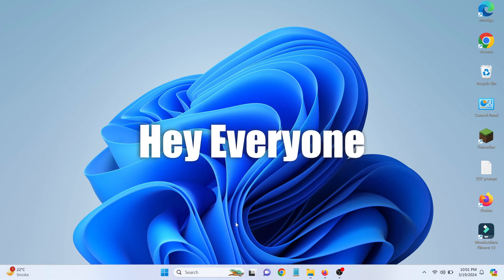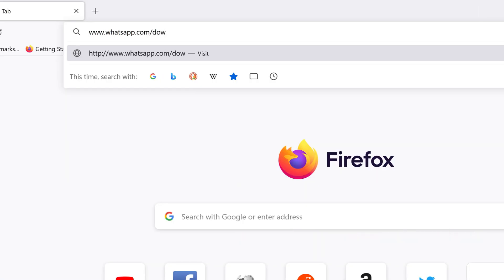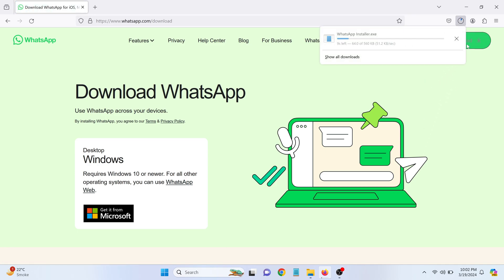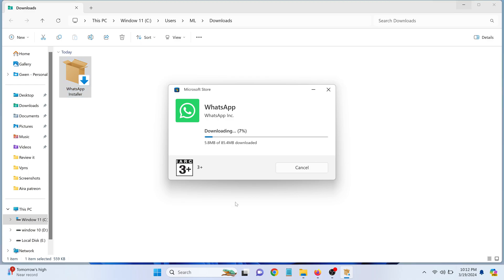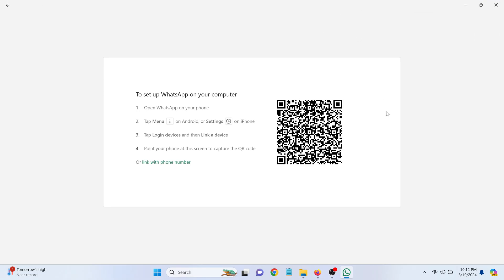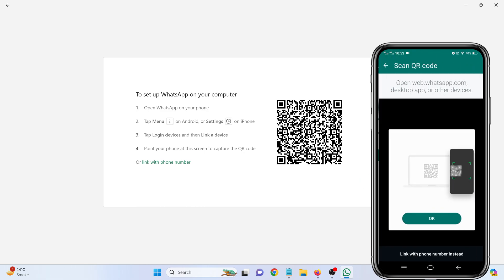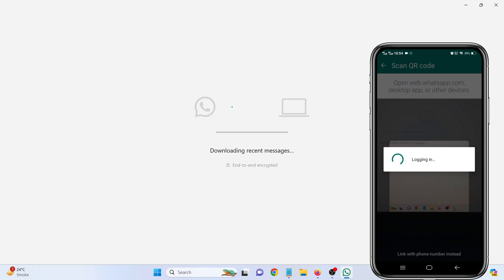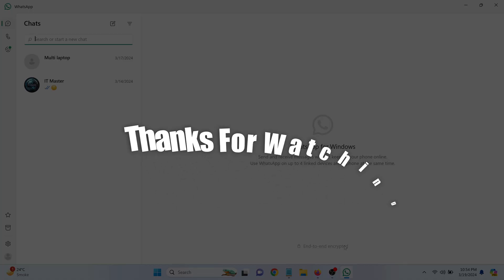How to Install WhatsApp on Your Laptop | 2024 Windows 11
Look no further! Our comprehensive video guide will walk you through the entire process, ensuring a smooth and hassle-free installation. 🚀

In this video, we dive deep into the step-by-step process of downloading, installing, and setting up WhatsApp on your Windows laptop. Whether you're a tech-savvy individual or new to installing software on Windows, our easy-to-follow instructions will make the process a breeze for you.

🔹 What You'll Learn:

How to download the official WhatsApp application for Windows.
The installation process and setup walkthrough.
Tips and tricks for using WhatsApp efficiently on your laptop.
How to troubleshoot common installation issues.

🔹 Why Install WhatsApp on Your Laptop?

Installing WhatsApp on your laptop not only allows you to stay connected with your contacts more conveniently but also provides a larger screen for easier messaging, media sharing, and video calls. Plus, it's great for multitasking and staying productive!

🔹 Links:

Troubleshooting Tips: WhatsApp FAQ

Your support helps us create content that empowers you in the digital world.